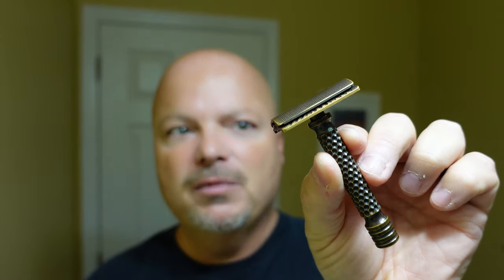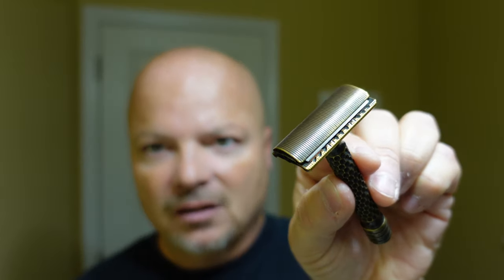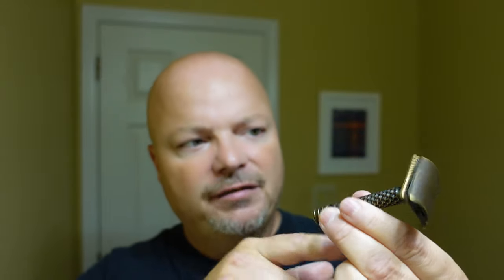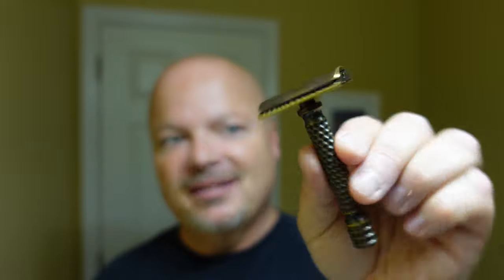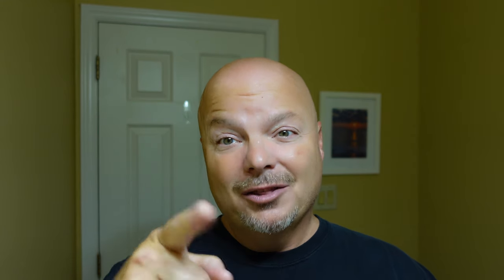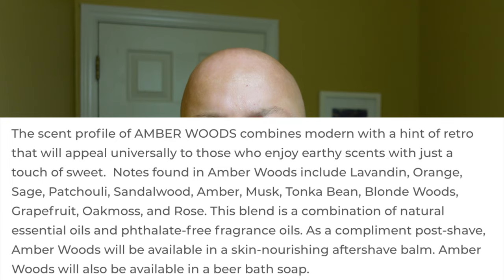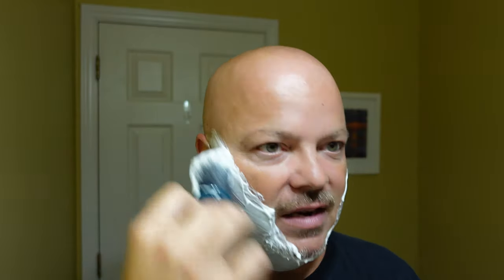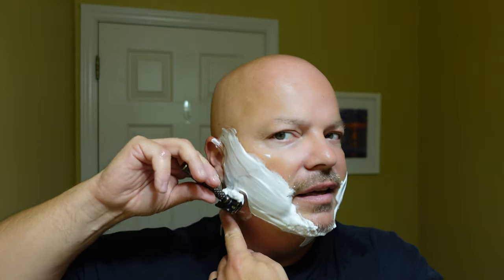Charcoal Lvl 2 | Crowne & Crane Amber Woods | WCS Synth | Stirling Mountain Man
Gillette Nacet Blades
RazoRock Alum